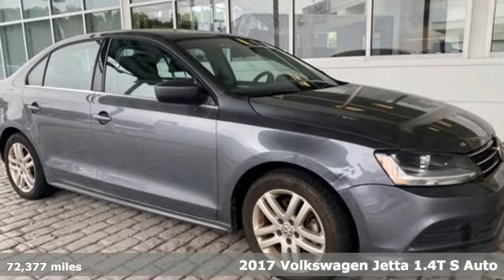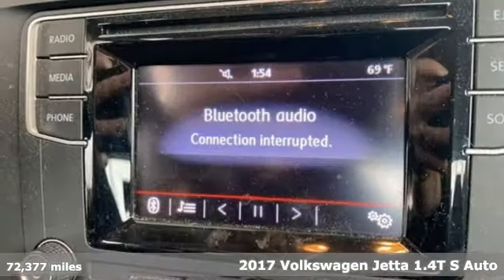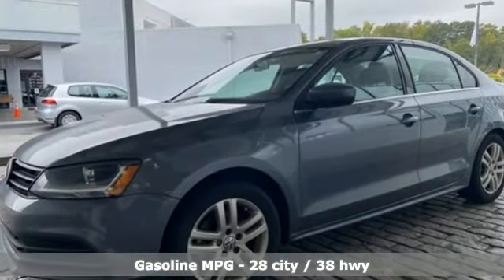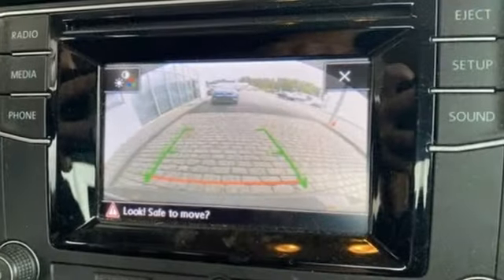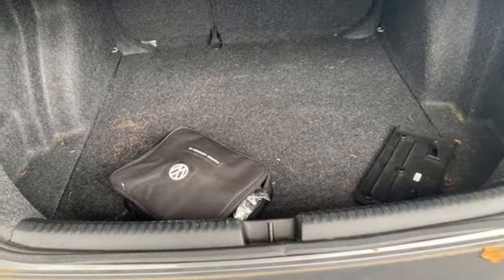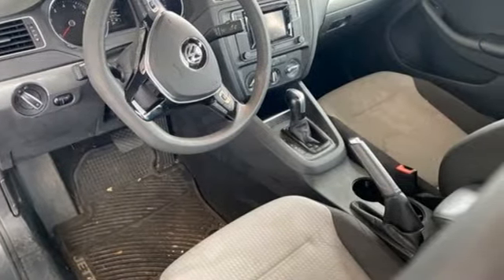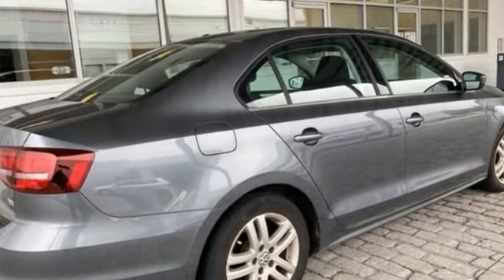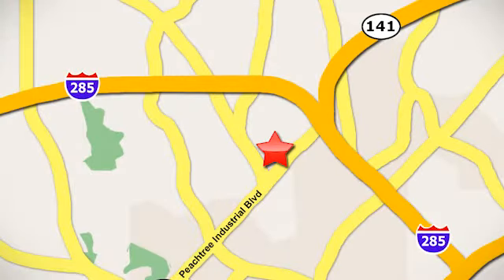Used 2017 Volkswagen Jetta Atlanta, GA VN20301A - SOLD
Year: 2017
Make: Volkswagen
Model: Jetta
Trim: 1.4T S
Engine: 1.4L TSI
Transmission: 6-Speed Automatic with Tiptronic
Color: Gray
Interior: Titan Black/Palladium Gray
Mileage: 72377
Stock #: VN20301A
VIN: 3VW2B7AJ0HM221784
THIS SPECIAL PRICING IS AVAILABLE WITH APPROVED CREDIT. SEE DEALER FOR DETAILS.brbr2017 VW JETTA Sbrbr* VOLKSWAGEN CERTIFIEDbr* 1.4L 4-CYLINDER TURBO ENGINEbr* L.E.D. DAYTIME RUNNING LIGHTSbr* 5" TOUCHSCREEN RADIObr* REARVIEW CAMERAbr* BLUETOOTH HANDS-FREE CONNECTIVITYbr* AM/FM/CD/USB & AUX AUDIO INPUTbr* CRUISE CONTROLbr* REMOTE UNLOCKING SYSTEMbr* POWER WINDOWS & DOOR LOCKSbr* ELECTRONIC STABILITY CONTROLbr* INTELLIGENT CRASH RESPONSE SYSTEMbr* TIRE PRESSURE MONITORING SYSTEMbrbrAwards:br* 2017 IIHS Top Safety Pick+ br* 2017 KBB.com 10 Coolest New Cars Under $18,000br* 2017 KBB.com 10 Best Used Compact Cars Under $15,000brVolkswagen Certified Pre-Owned means you not only get the reassurance of Volkswagen limited warranty, but also a 112-point inspection/reconditioning, 90 days XM radio free trial, 24/7 roadside assistance, trip-interruption services, rental car benefits, and a complete CARFAX vehicle history report. The next step? Give us a call to confirm availability and schedule a hassle free test drive! We are located at 5901 Peachtree Blvd, Atlanta, GA, 30341.br

Address:
5901 Peachtree Industry Boulevard